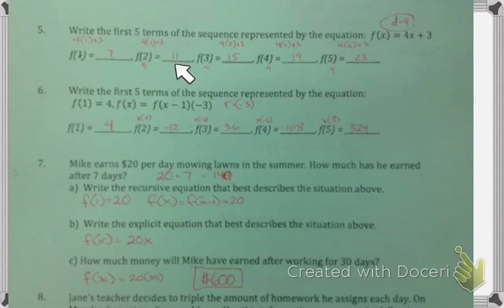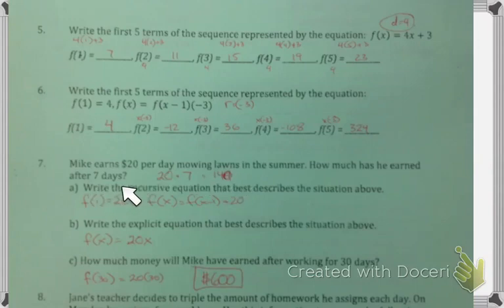sm1 test review module3 #5-0